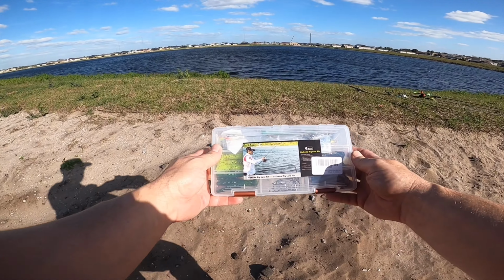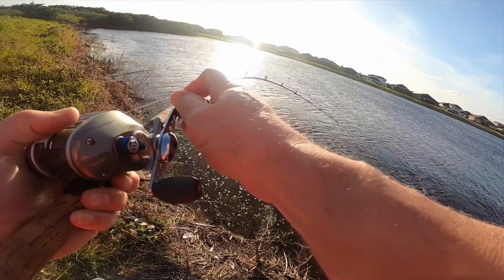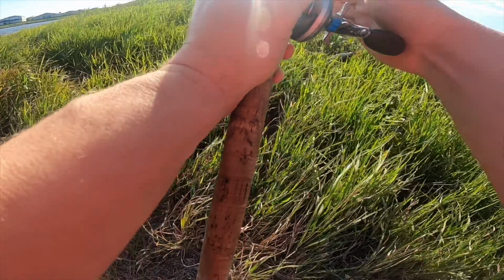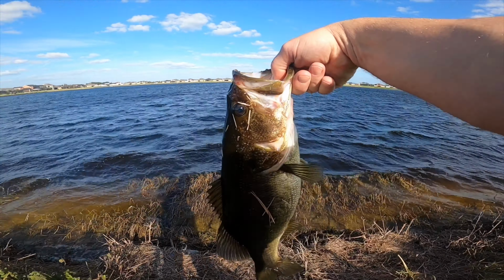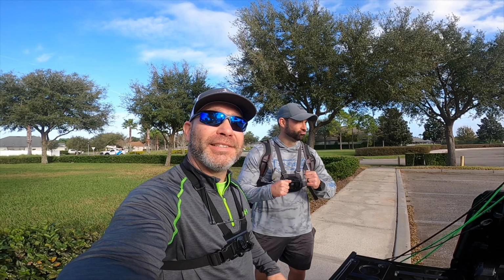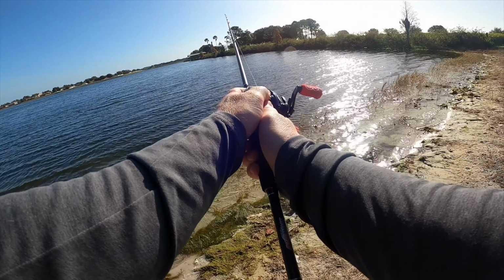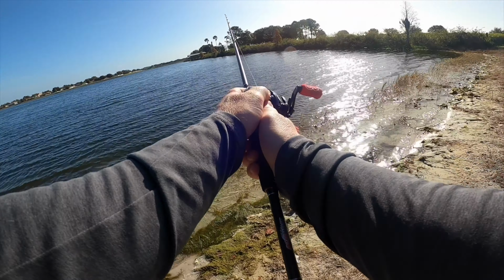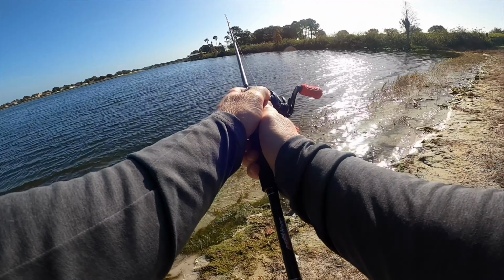5 plus lb MONSTER BASS on umbrella rig!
Alabama umbrella rig!